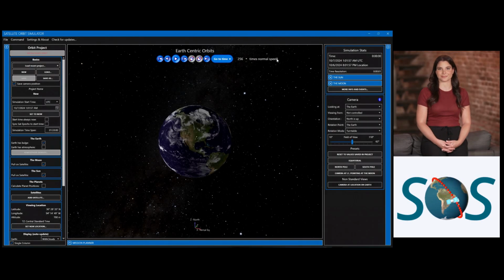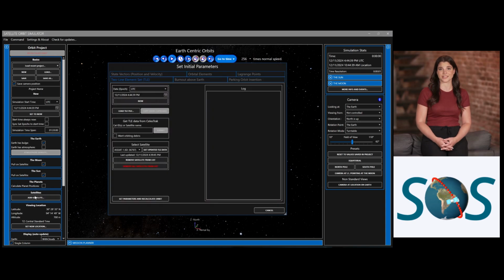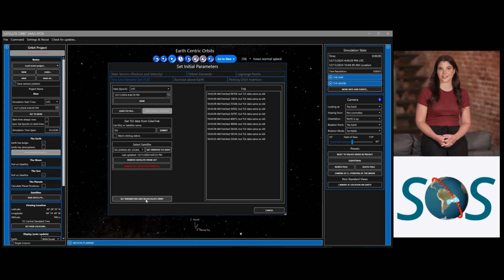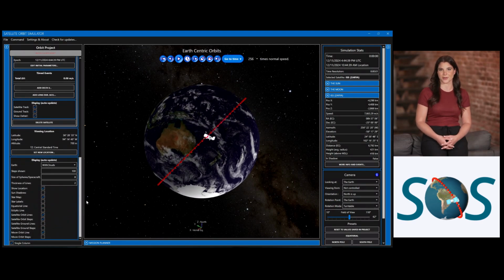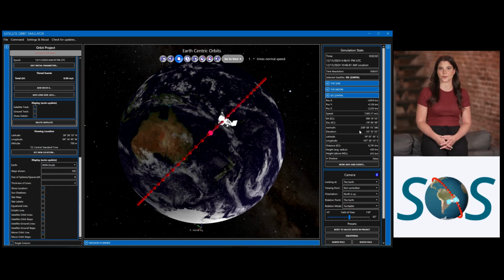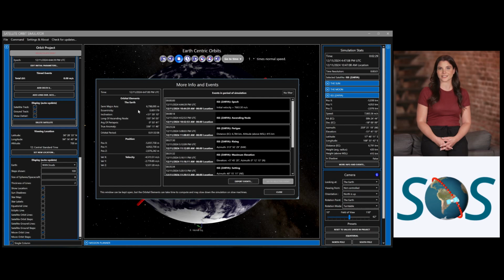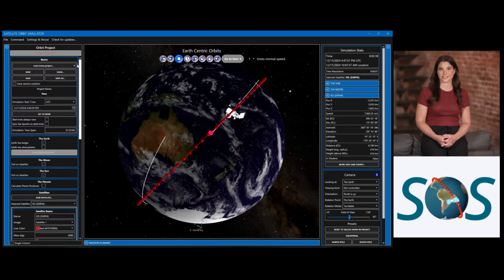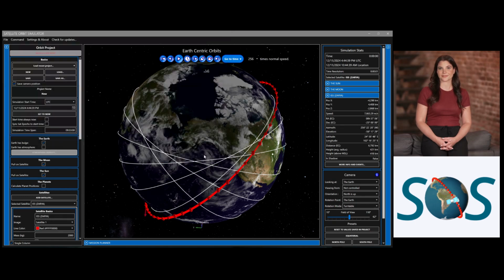Simulating Satellite using TLE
In this video we show how to find out where a satellite is, using a TLE, automatically downloaded for you. Among other things, you can then see if and when you may be able to observe it from your location, and track it real-time.